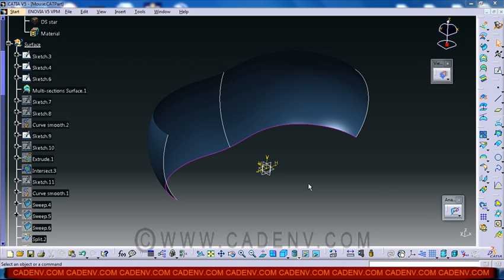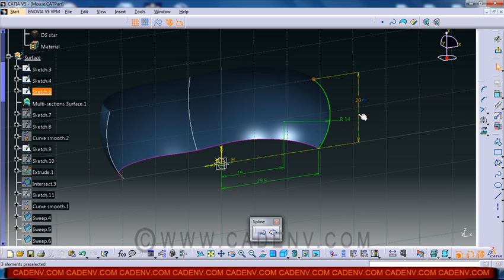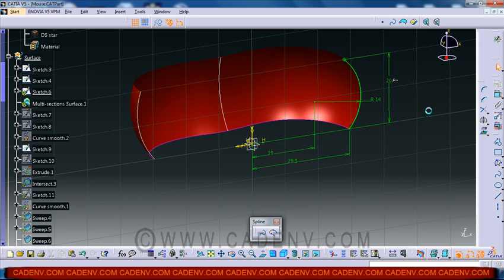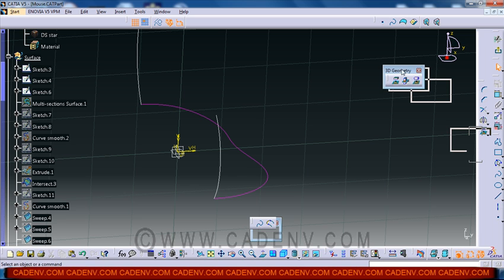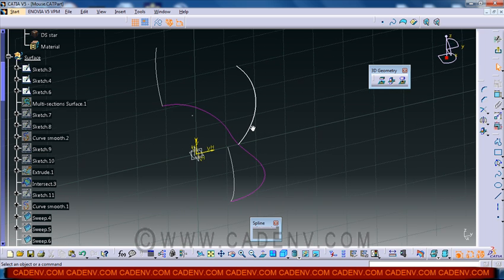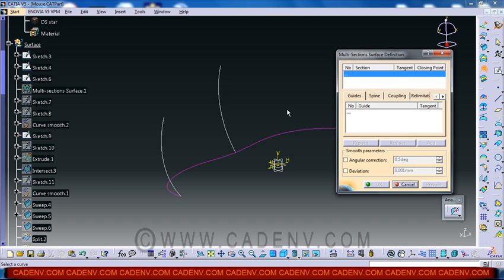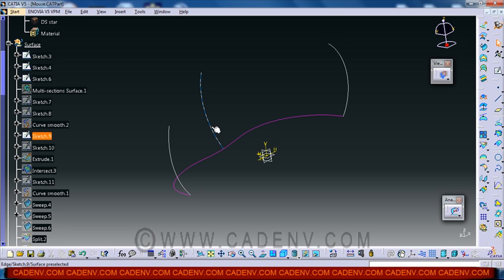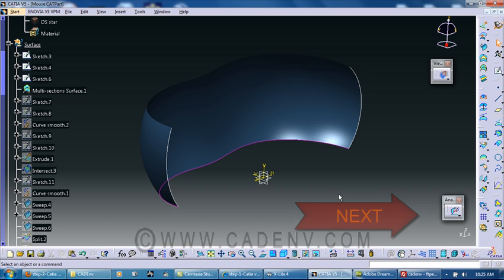mouse step3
Iin this tutorial you could learn about malty section surface,intersecting 3d elements with sketch plane, formula, and some advance techniques of catia.